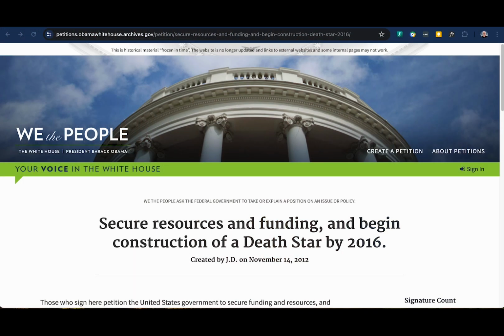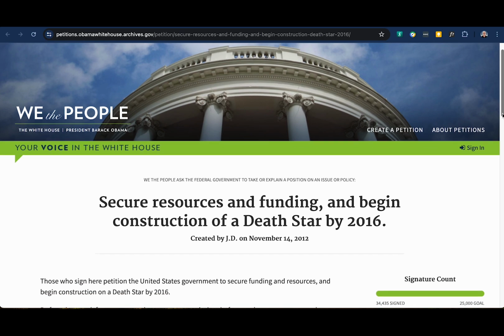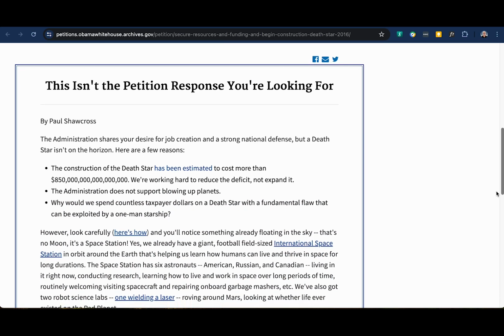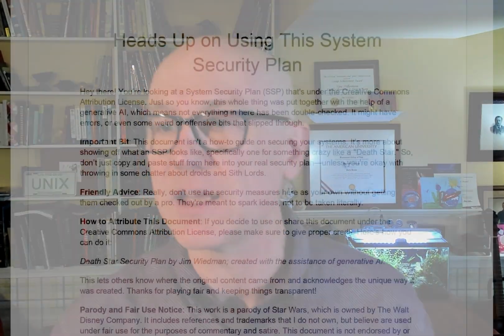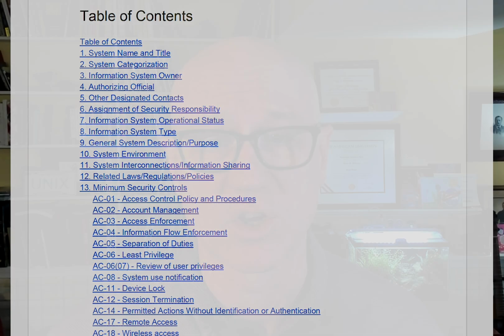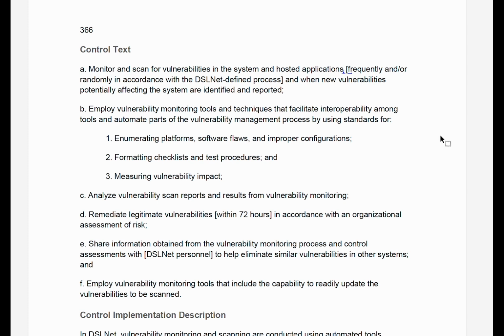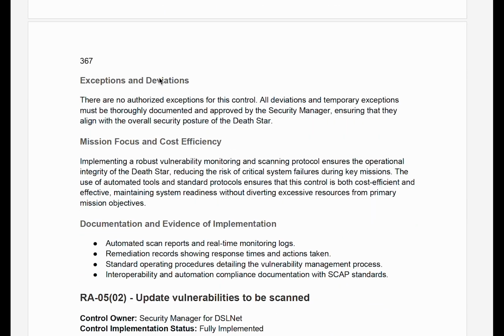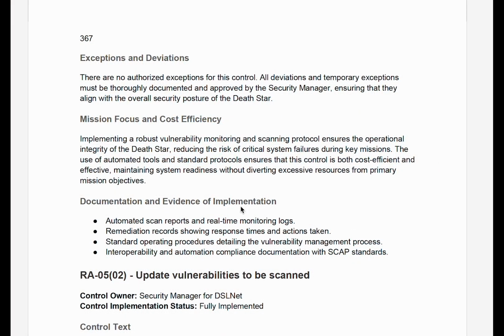Death Star System Security Plan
Join me as I introduce the Death Star System Security Plan (SSP) – a fun and educational example based on NIST 800-53 rev 5 guidelines. Inspired by a 2012 White House petition, this fictional SSP was created with the help of Generative AI to provide a safe, shareable example for understanding federal security planning. In this first video, I explain the motivation behind the project, why I chose the Death Star, and give a brief overview of what's included in the plan. Whether you're new to cybersecurity or looking for a unique example of an SSP, this series is for you!

- Why I created this SSP
- Inspiration from the White House Death Star petition
- Overview of the plan’s structure and content
- Practical uses for this fictional SSP